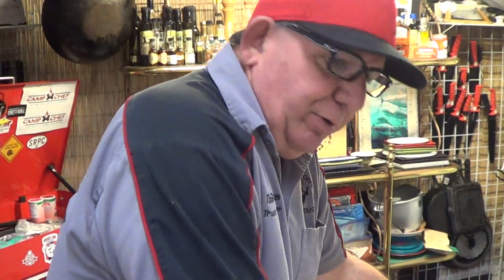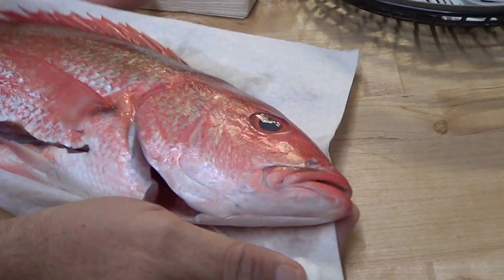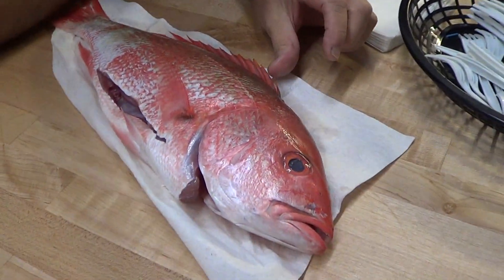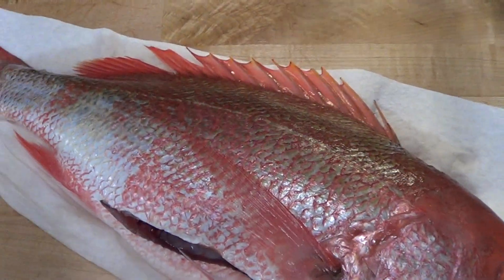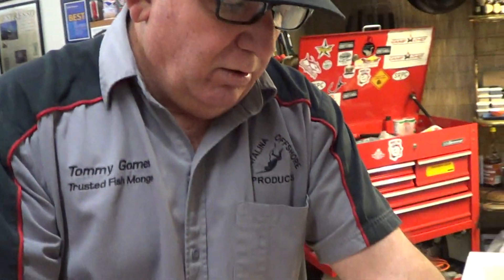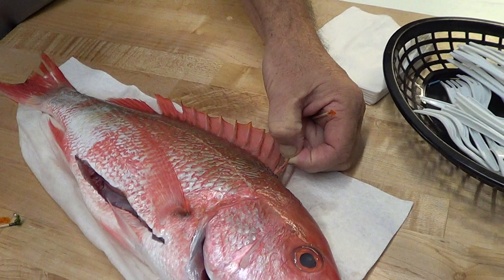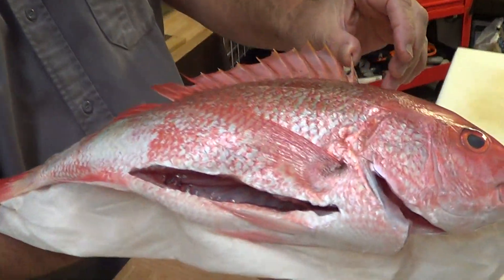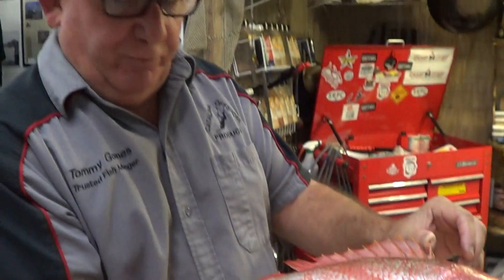Quick Cooking Tip for Baking Whole Fish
Fishmonger Tommy Gomes offers a quick cooking tip for baking whole fish.

Visit our fish market in San Diego at 5202 Lovelock St., or shop